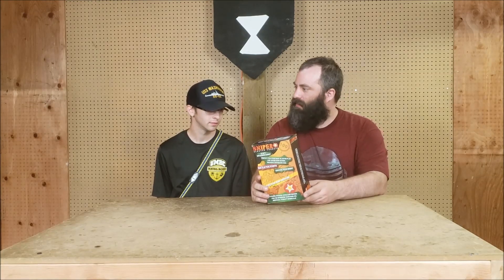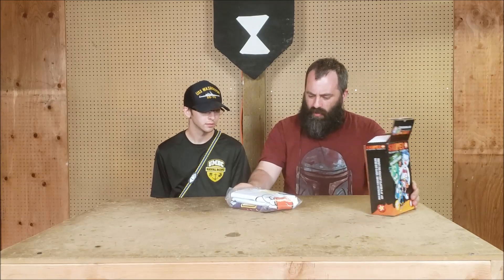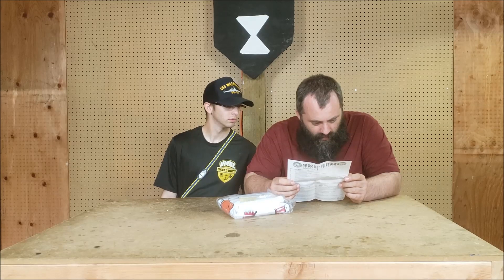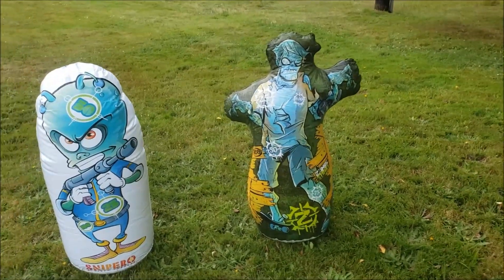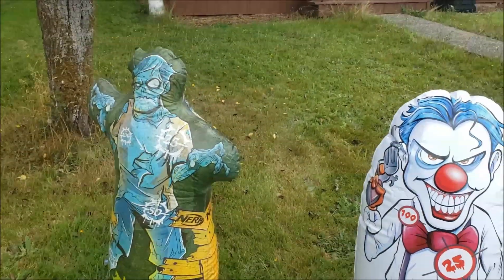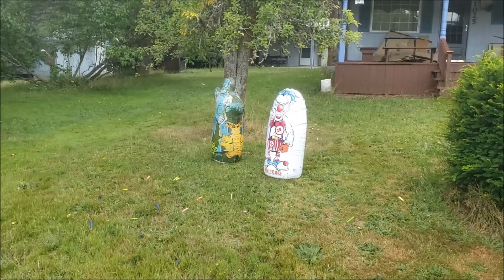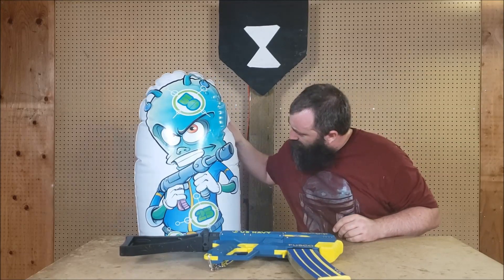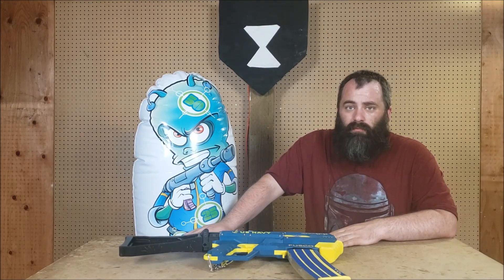Snipero Alien/Clown Target Review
Link!

CaptainXavierNerf

Mailing Address:
Chaylo Laurino

 Alterations: spliced.